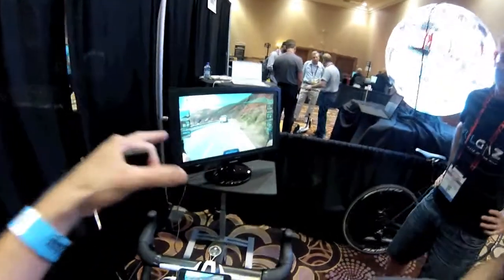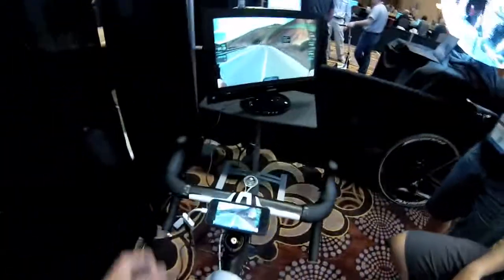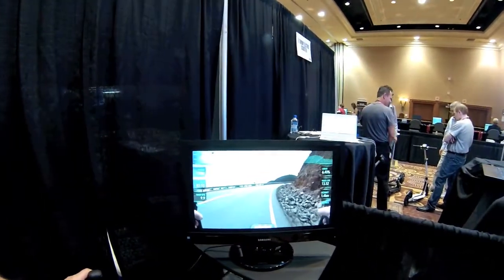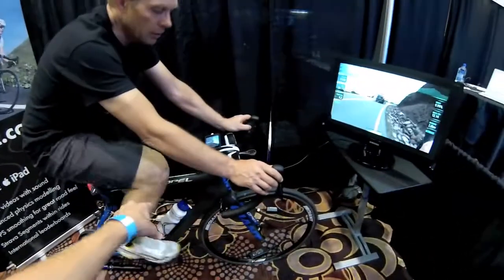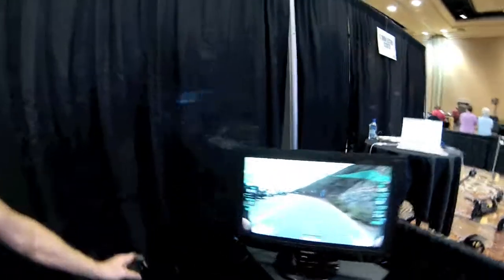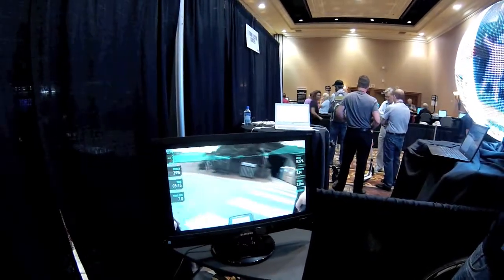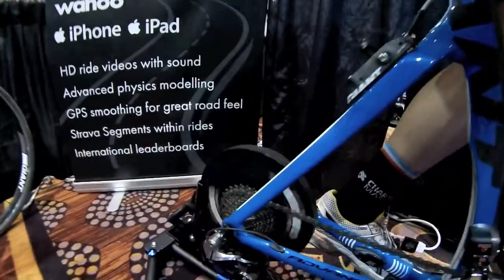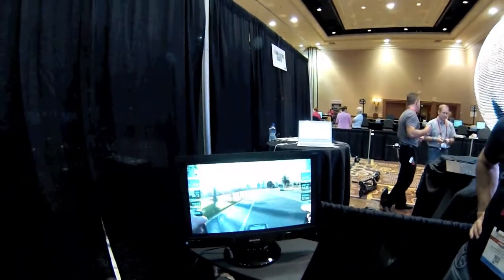Interbike 2014: FulGaz Virtual Cycling Trainer App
FulGaz offers an app that will run on mobile devices and interface with bicycle trainers to simulate bicycling terrain. It runs on a subscription model with the lowest pricepoint being ~$13 per month and you can either use your smart phone screen or hook it up to a TV. At Interbike I met the creators of this app and they showed me some footage from San Francisco shot in the Marin Headlands and also said they had footage from the Hawaii Ironman, Belgium and Australia in the app. The rides were all filmed with a special Sony Action Camera with a stabilizing mount to reduce vibration. The trainer that is currently compatibile (and shown in the video) is the Wahoo KICKR which retails for ~$1,200 and has an open API.